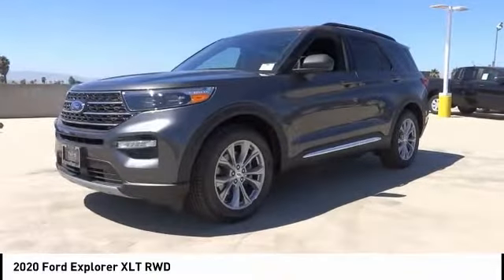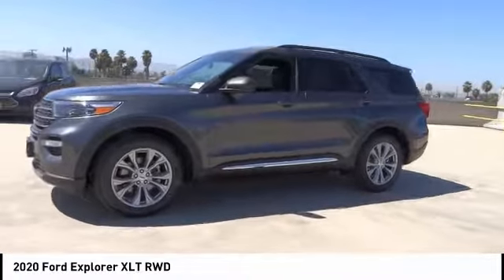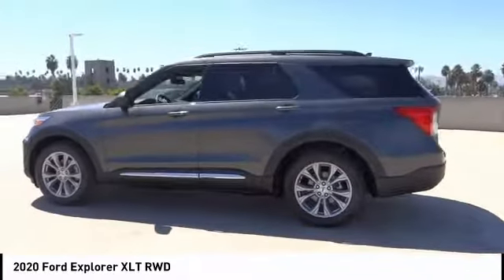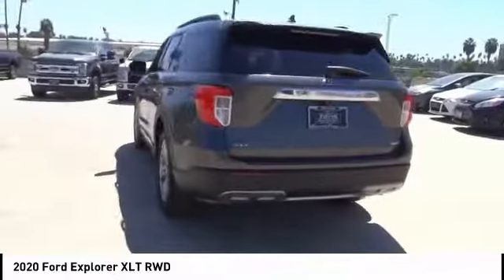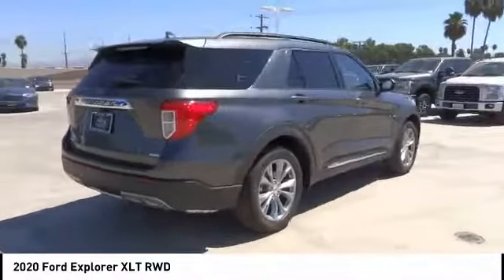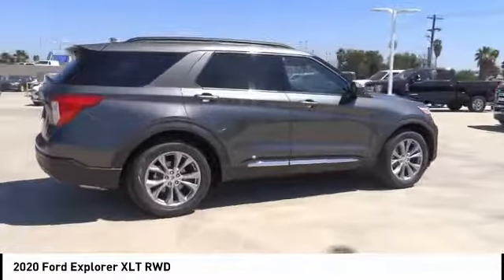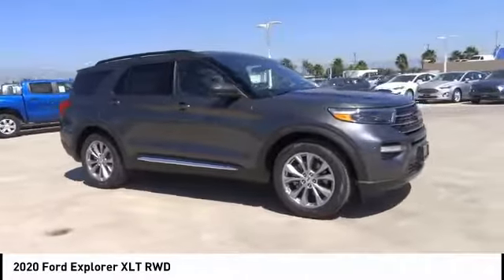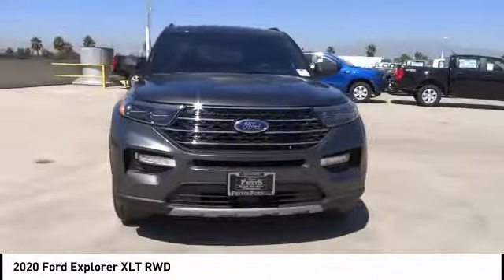2020 Ford Explorer RIVERSIDE,TEMECULA,SAN BERNARDINO,MORENO VALLEY,FONTANA 20097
2020 Ford Explorer XLT RWD

Fritts Ford
8000 Auto Drive

FRITTS FORD, PROUDLY SERVING RIVERSIDE, TEMECULA, SAN BERNARDINO, MORENO VALLEY, FONTANA, AND SURROUNDING CALIFORNIA LOCATIONS. THIS MAGNETIC METALLIC 2020 Ford EXPLORER IS EQUIPPED WITH A ENGINE; 2.3L ECOBOOST I-4, AUTOMATIC TRANSMISSION, AND RECEIVES AN ESTIMATED 21 City/28 Hwy MPG. 2020 Ford EXPLORER XLT RWD 2020 Ford Explorer XLT Ready to take home today!. RWD 10-Speed Automatic 21/28 City/Highway MPG EcoBoost 2.3L I4 GTDi DOHC Turbocharged VCT Factory MSRP: $44,120 $1,794 off MSRP! If you're interested in any of our incredible products or services, don't hesitate to contact us or by phone at , or simply swing by our convenient 8000 Auto Drive Riverside, California location, today! Stock #: 20097 | VIN: 1FMSK7DH1LGA28716 | 2020 Ford Explorer XLT RWD Fritts Ford